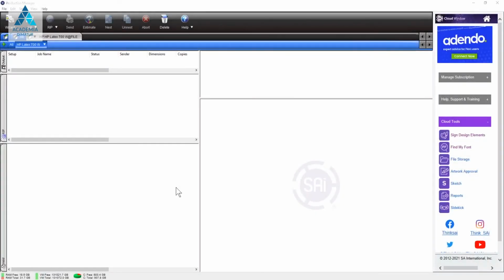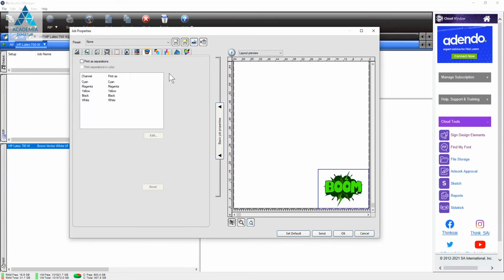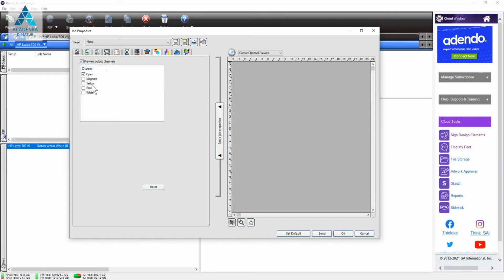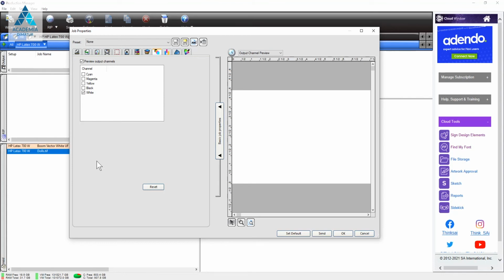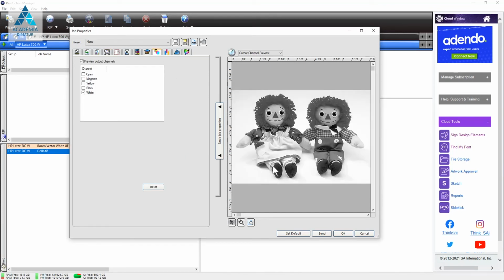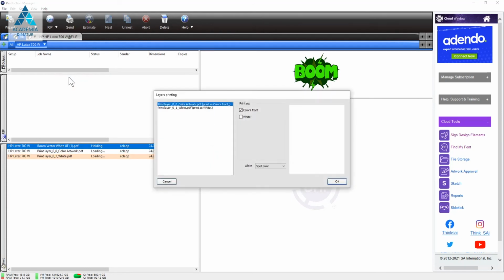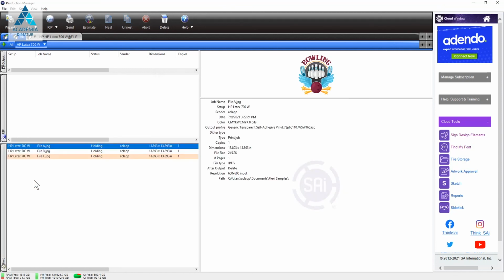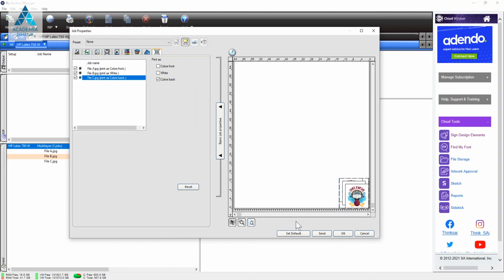Academia Dimatur – SAi - Flexi 21 - Printing White in HP Edition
Aron Clapp da SAi, explica como efetuar impressões com a camada de branco através do software RIP Flexi 21 (HP Edition).